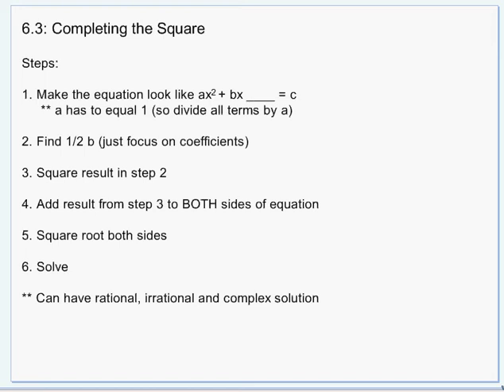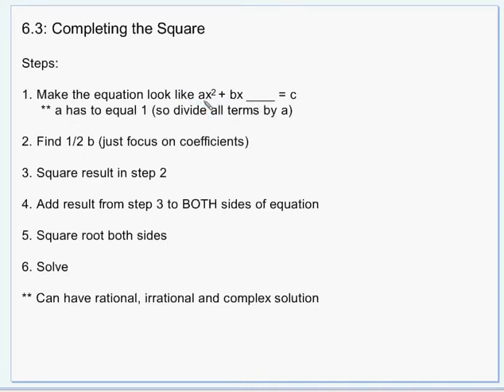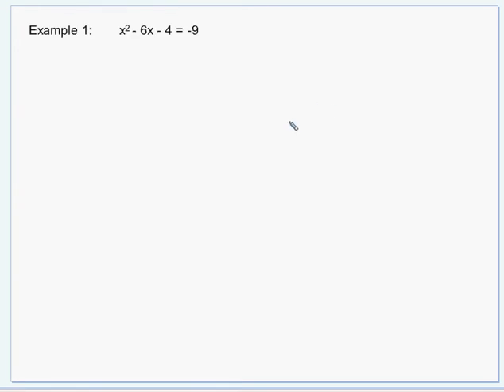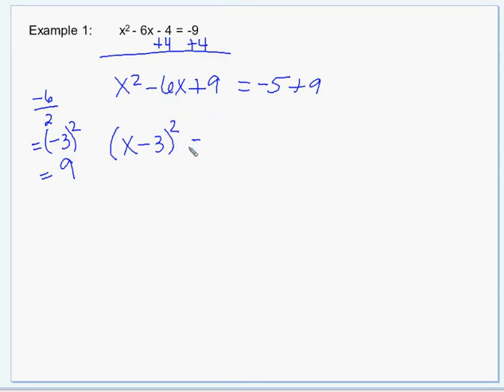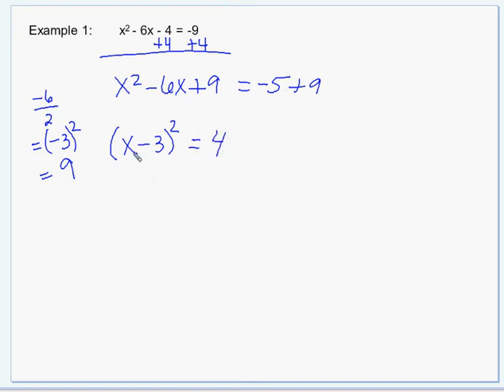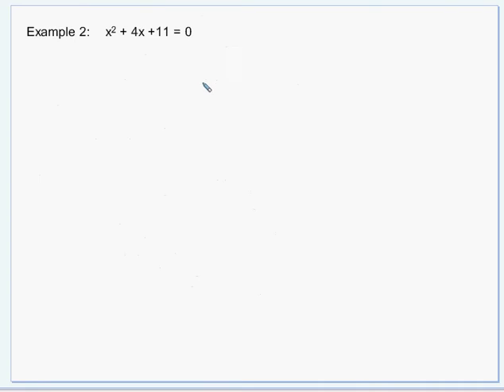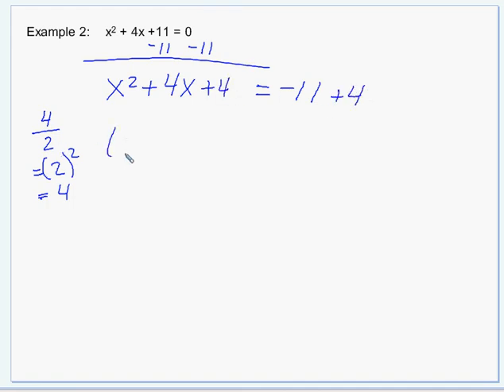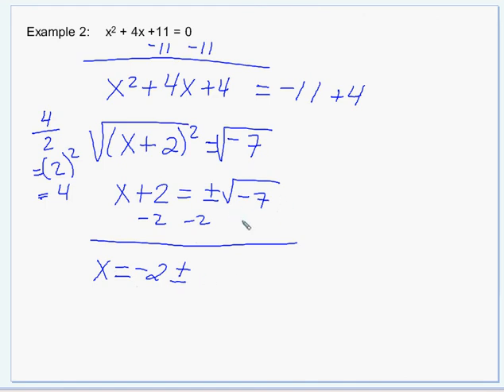6 3 video